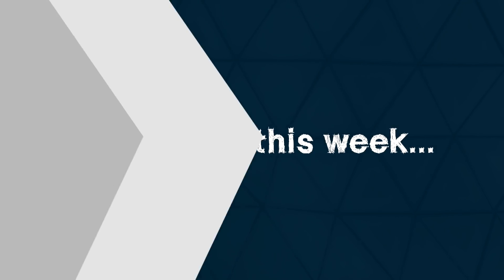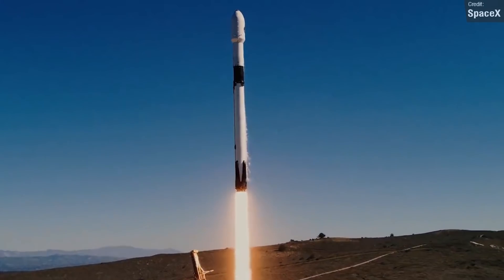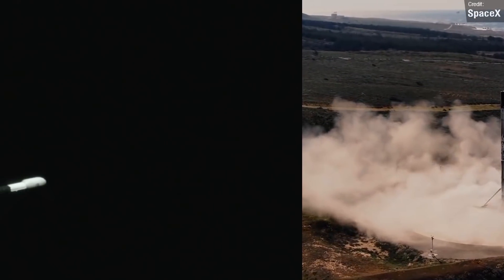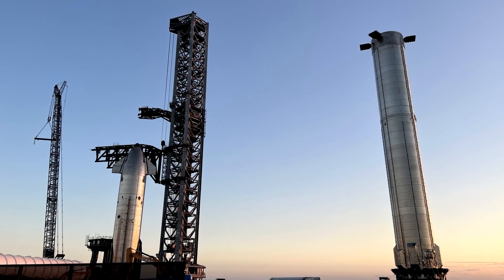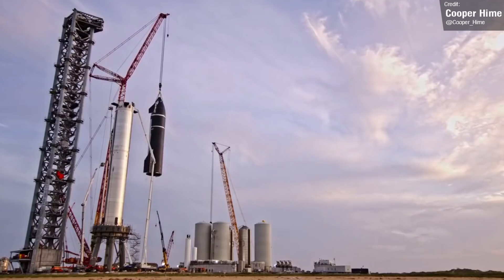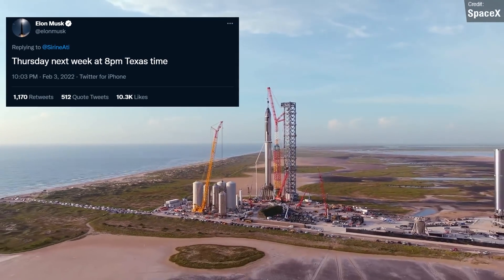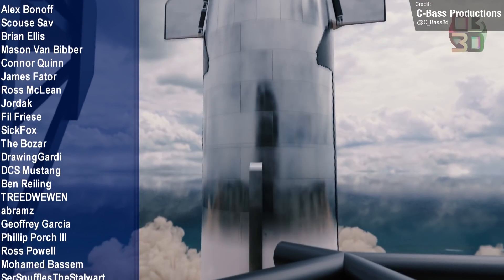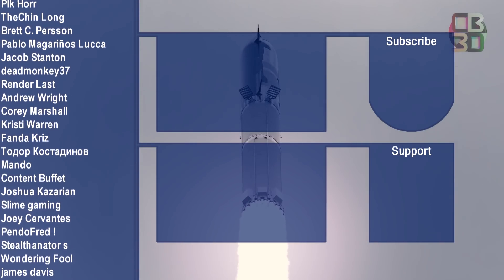SpaceX's Crazy Launch Cadence, Starship Stacking Imminently - RAPIDFIRE Space News Summary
I am ill this week so not really able to record a proper Space News video, but I still wanted to make something! So here is that "something", a super-quick Space Summary for SpaceX's crazy triple Falcon 9 flights, and brief mention of Starship ops - there's a Starship Update from Elon Musk this Thursday February 10 at 8pm Texas Time!

Chapters:
00:00 Intro
00:22 Last Week's Falcon 9s
01:00 Starship